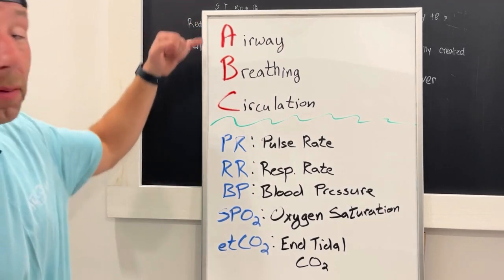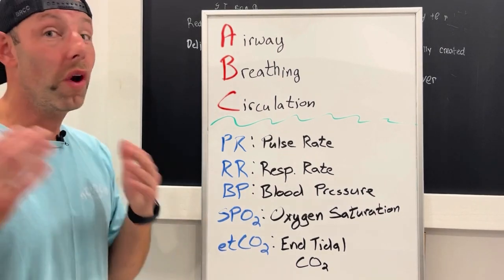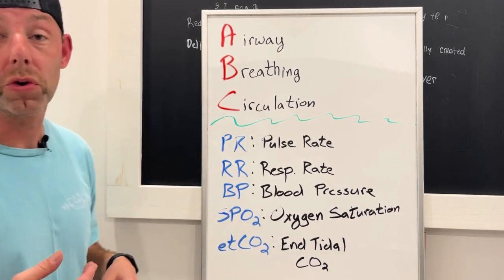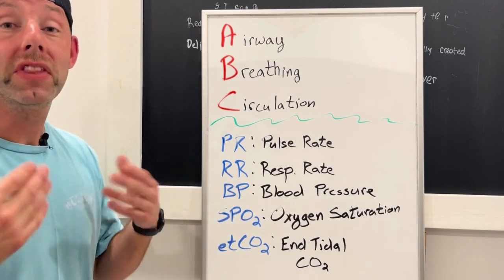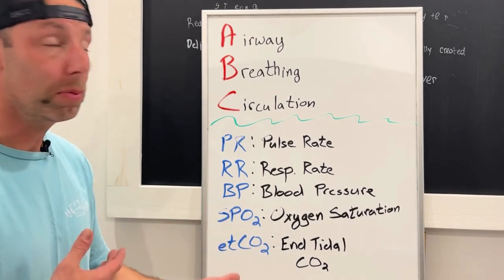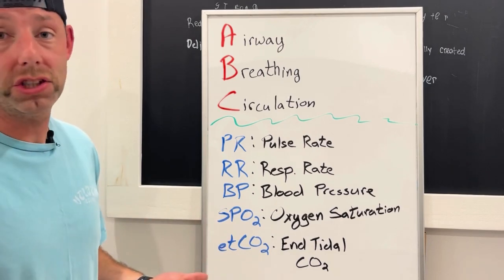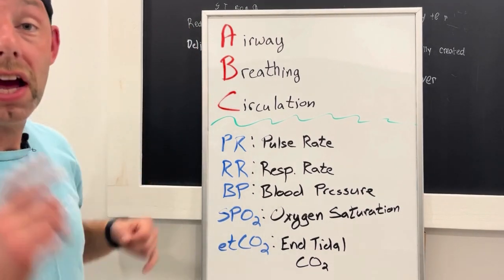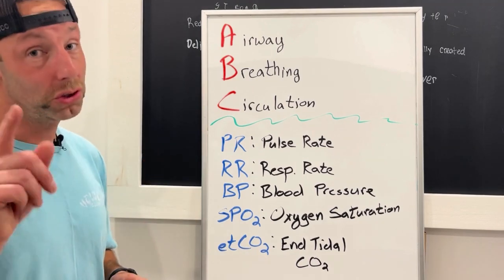EMT Acronyms You NEED to Know Pt 1 | Assessment & Vital Signs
Struggling to remember all the acronyms in EMT school? This video will help you memorize the most important EMS medical terminology that you’ll use in patient assessment and vital sign monitoring, including:

🔤 ABC’s of Assessment – Airway, breathing, circulation & more!
📈 Vital Sign Acronyms:
🫁 etCO₂ – Monitoring CO₂ levels
🩸 SpO₂ – Oxygen saturation explained
❤️ PR (Pulse Rate) – What it tells you about your patient
🩺 BP (Blood Pressure) – Key numbers you must know
🌬️ RR (Respiratory Rate) – Normal vs. abnormal findings
🍬 Glucose Monitoring – Recognizing hypo- & hyperglycemia

These acronyms are lifesavers—literally! Whether you're preparing for the NREMT exam or want to sharpen your EMT skills, this video will help you learn faster and retain more.

📌 Want more study tips? Check out jumpbagemt.com for resources!